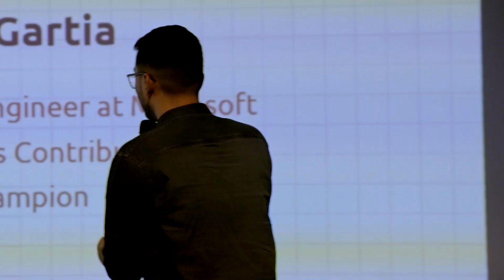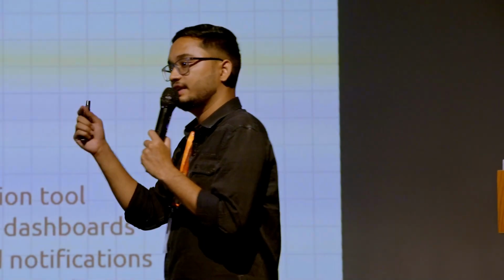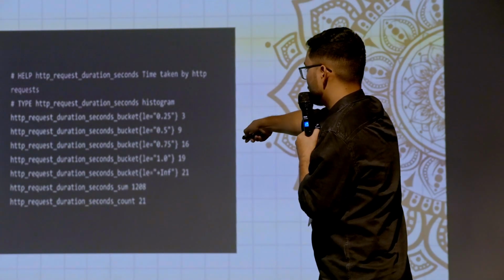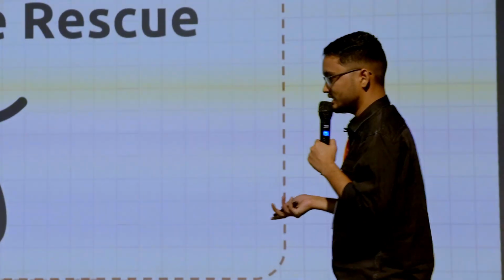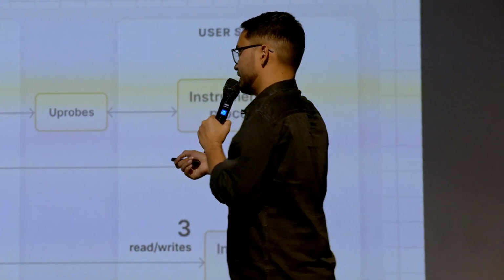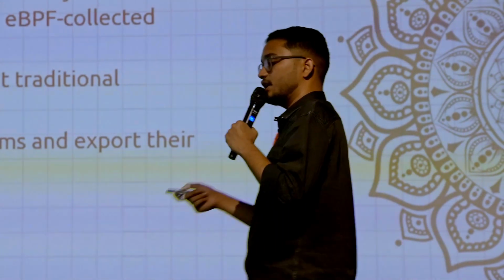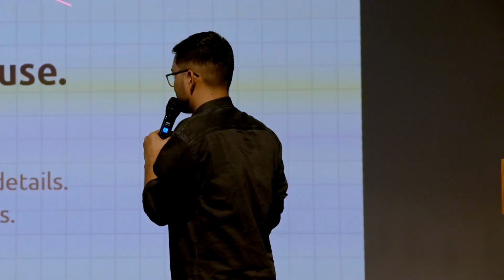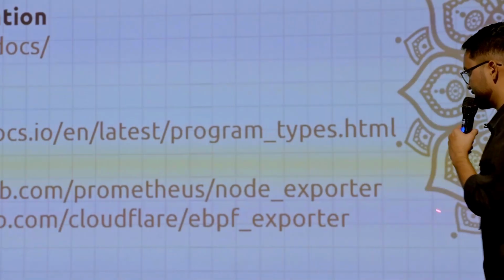Deep Dive into Ubuntu Monitoring with eBPF and Prometheus - Neeraj Gartia | UbuCon Asia 2025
UbuCon Asia 2025, Kathmandu, Nepal.

Monitoring is something every sysadmin or developer must consider, particularly when dealing with Linux-based systems such as Ubuntu. But most classic monitoring tools either don't provide enough information, or they slow down because they execute heavy agents or scripts. In this presentation, I'll demonstrate how we can do it differently by leveraging two strong tools: eBPF and Prometheus.

eBPF (extended Berkeley Packet Filter) is a capability integrated into current Linux kernels that allows us to execute little programs securely within the kernel itself. That way, we can observe what's going on way down in the system, stuff like system calls, network activity, and CPU consumption, without altering the apps in use or introducing a ton of overhead. It's fast, secure, and incredibly useful for observability.

Prometheus, however, is already a very popular open-source tool for monitoring and alerting. It collects metrics from different places and assists us in analyzing them through PromQL, its query language. Putting eBPF and Prometheus together, you get a very effective and granular method of monitoring your Ubuntu system, with real-time data and little performance overhead.

In this session, I'll take you through the process of how eBPF gathers metrics and how Prometheus is able to leverage those metrics to provide you with information about your system. We'll cover existing eBPF exporters, and I'll demonstrate how to get everything installed on an Ubuntu machine—from installing Prometheus to running an eBPF exporter.

There will also be a live demonstration, where we'll track things such as CPU utilization, memory, disk I/O, and network performance in real time. I'll write some PromQL queries, so the audience can see just how easy it is to go exploring and see what your system is doing.

I'll conclude by examining what's new in Prometheus, such as new features that further empower it for system monitoring. I'll discuss how these enhancements, when paired with eBPF, can better monitor Ubuntu machines and provide greater flexibility in monitoring system activity.